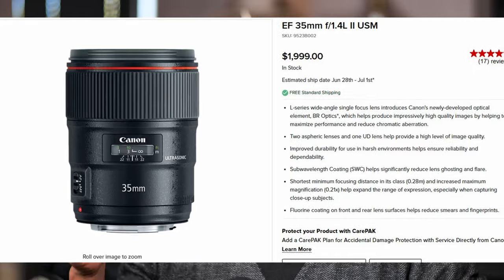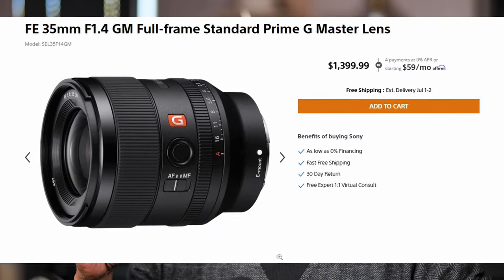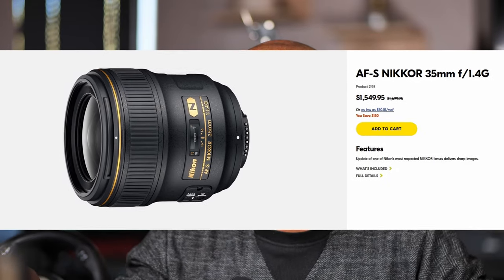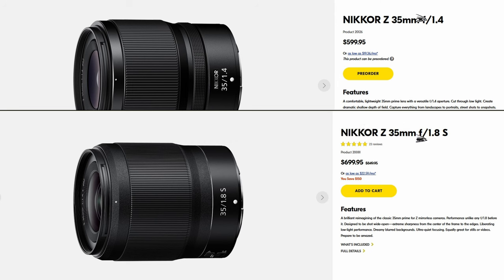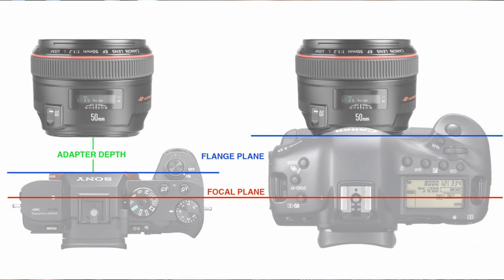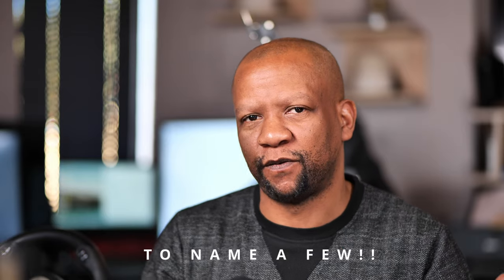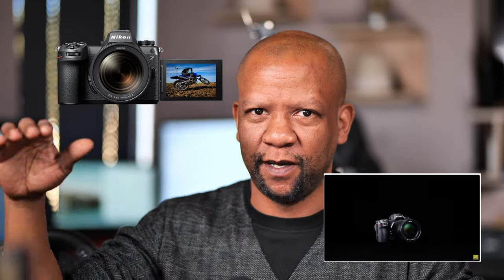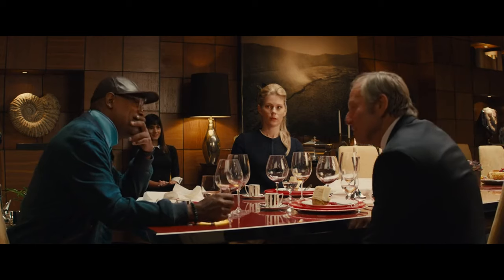Nikon 35MM f1.4, why is it so cheap?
Will the $1000 price difference make such big impact that you would give up on a deal of a lifetime?

🔥Checkout my Lightroom Preset Packs on ETSY

📸MUST HAVE GEAR, best options
My Current Gear List (Best Deals)